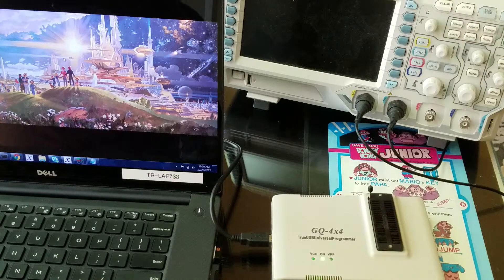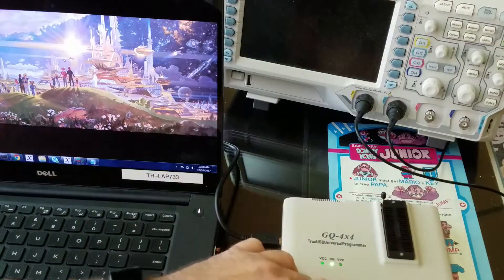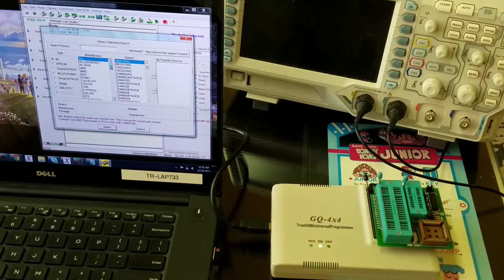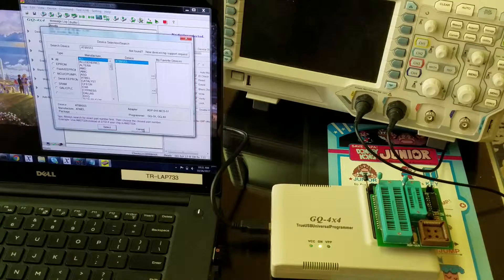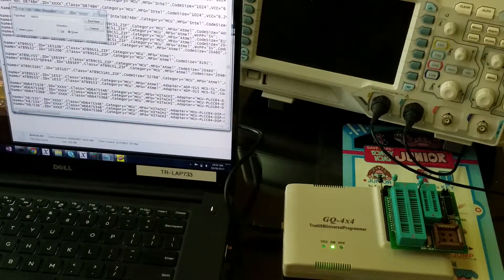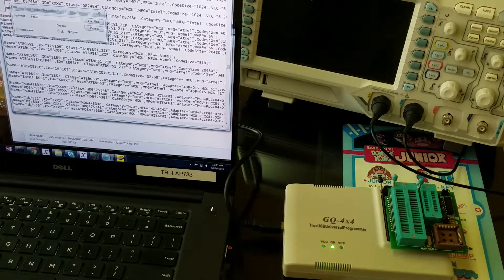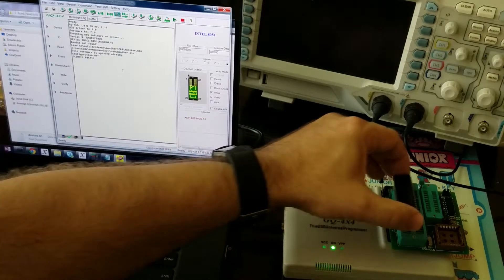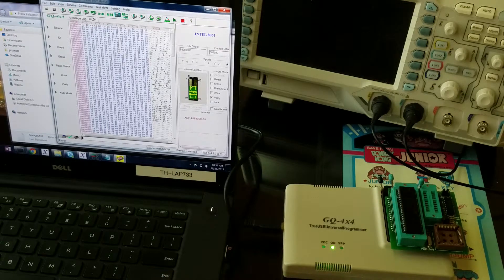How to read an Intel 8051 mask ROM...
...with a GQ-4x4 chip reader and ADP-015 adapter